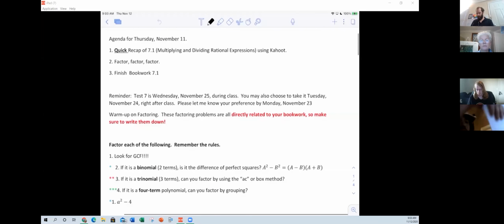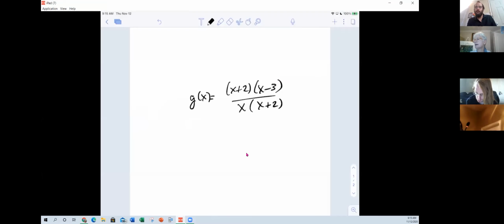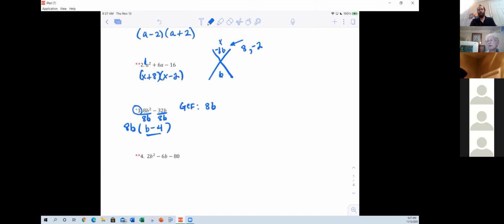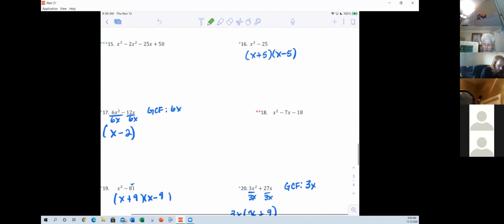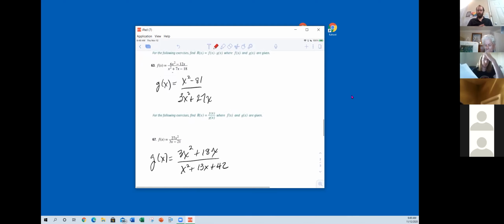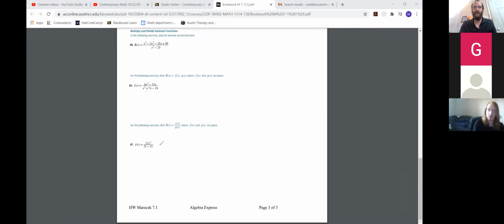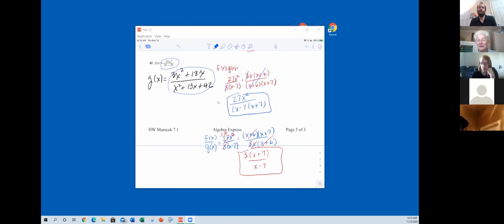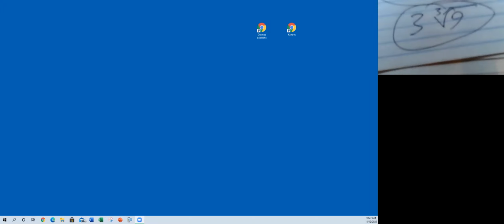Algebra Express 11/12/20